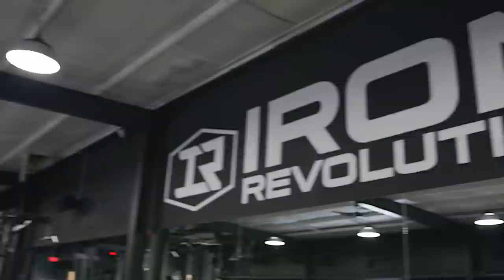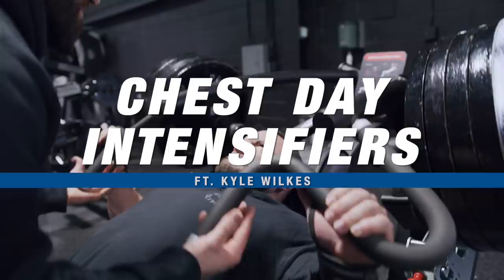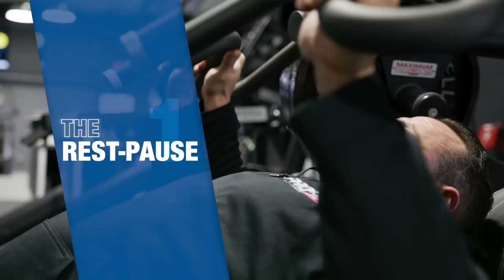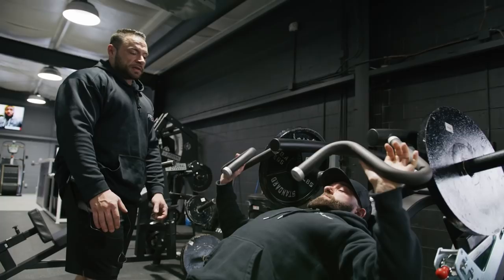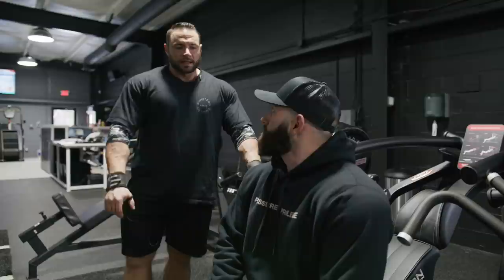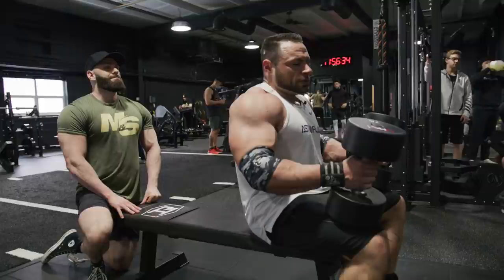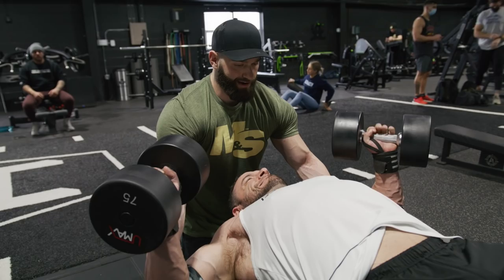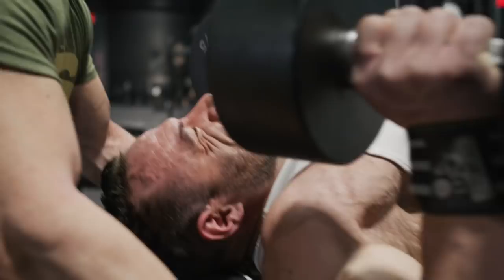Are You Training Hard Enough? Workout Intensifiers For Increased Muscle Growth w/ Coach Kyle Wilkes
Are you training hard enough? Today coach Kyle Wilkes and Matt Thompson are hitting chest at Iron Revolution! In this video, Kyle is taking you through a complete chest workout, where he goes over intensifiers and common training misconceptions. Kyle's bringing the 🔥 on this one, so note taking is highly encouraged. Check it out!

== KYLE'S CHEST WORKOUT ==
Exercise 1 / Cable Fly
Exercise 2 / Panatta Incline Press
Exercise 3 / Barbell Floor Press
Exercise 4 / Decline Panatta Press
Exercise 5 / Loaded Dumbbell Stretch

0:00 Chest Day Intensifiers
2:18 Rest-Pause
7:03 Back-Off Set
7:52 Drop Set
9:42 Cluster Set